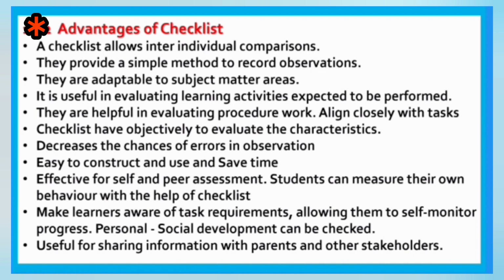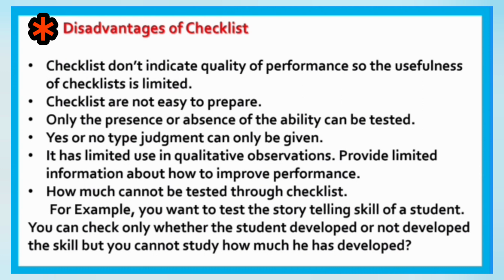An Assessment Tool : Checklist *Advantages *Disadvantages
An Assessment Tool : Checklist *Advantages *Disadvantages tools techniques ‎@dr.jpclasses8873